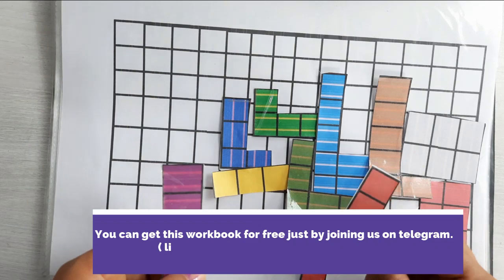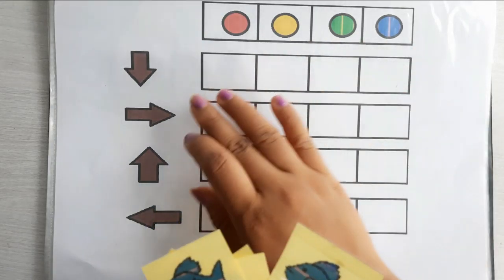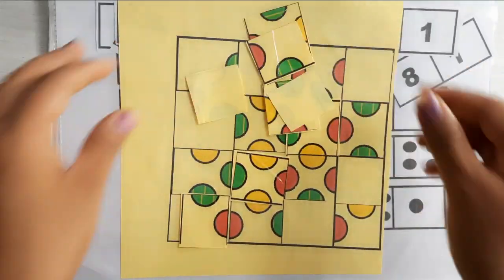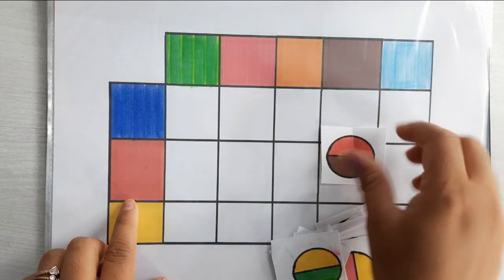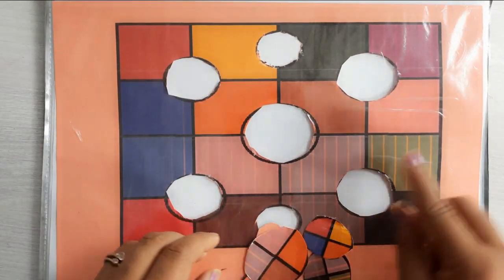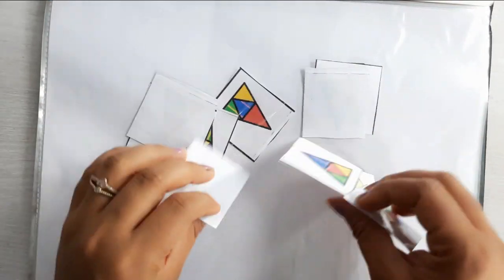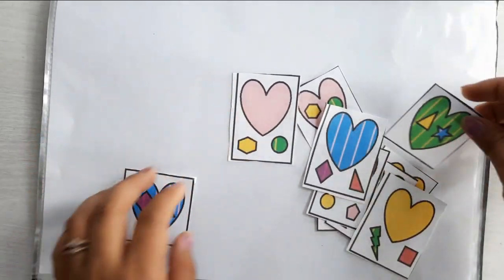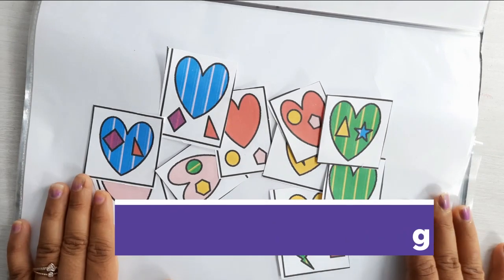How to Encourage a Child's Brain Development | Work on your child brain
Help in development of your child’s brain, ability to focus, concentration, social skills and communication skills

Link to download this free brain development workbook in pdf form, from telegram: